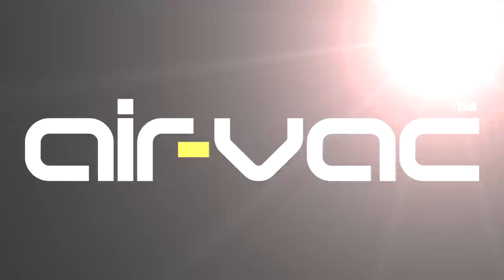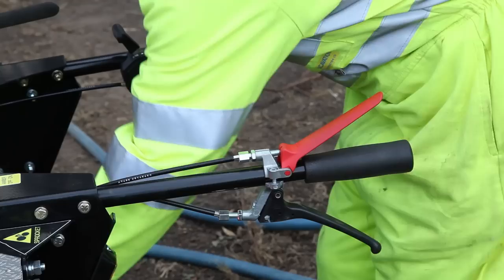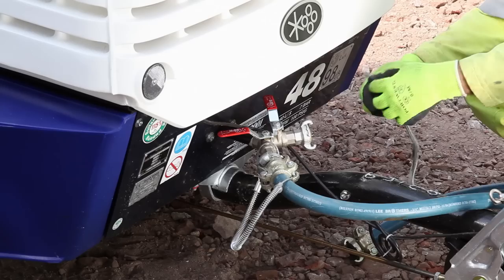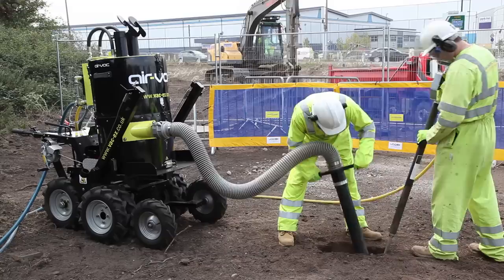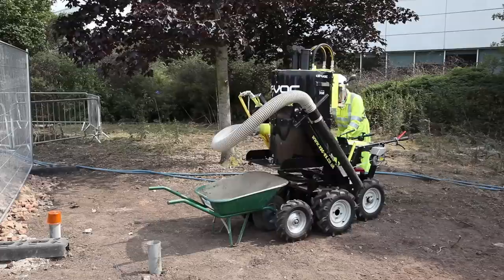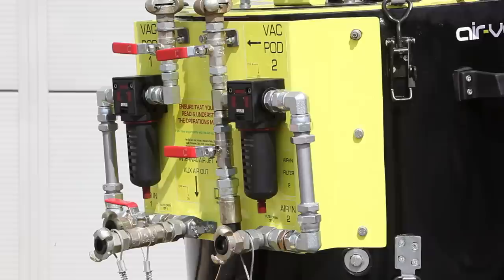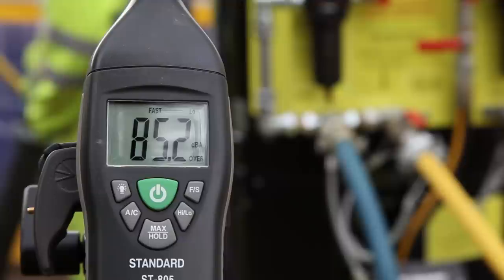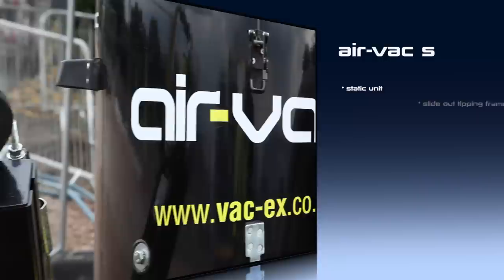AIR-VAC - Now superseded by the 2018 next generation unit.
The AIR-VAC Vacuum Excavator is a self-propelled machine used for the safe, non-aggressive and non-invasive excavation around buried utilities and non-removable obstructions.